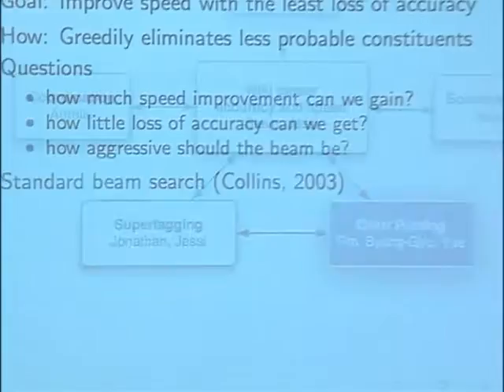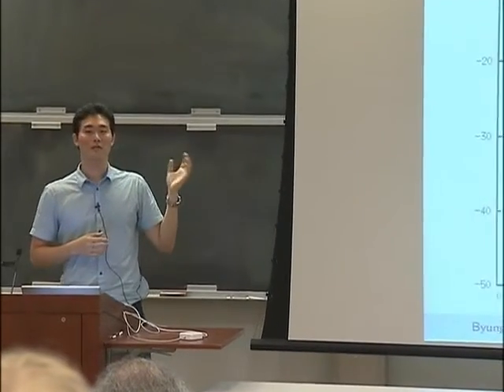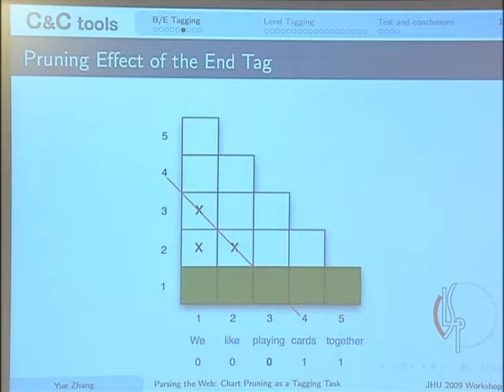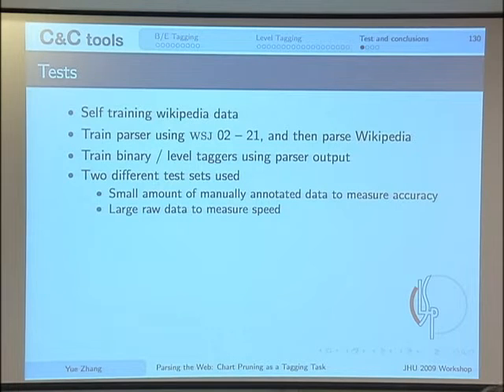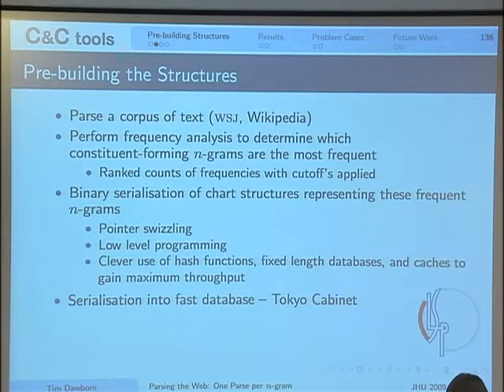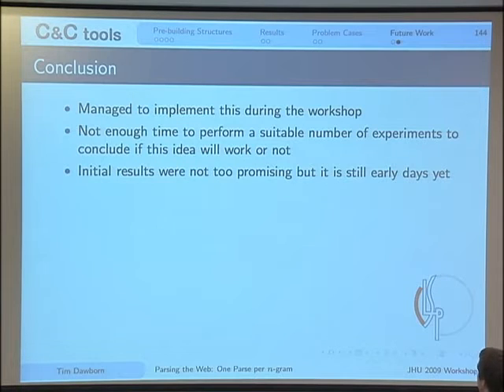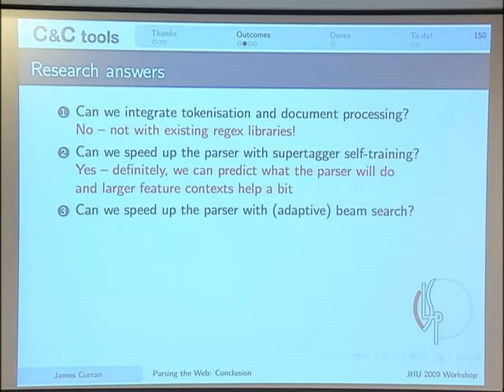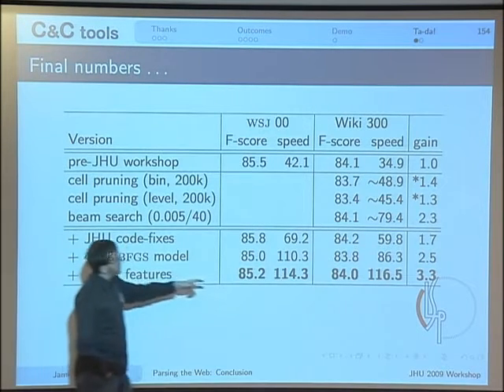Parsing the Web: Large-Scale Syntactic Processing - Closing Presentation at 2009 Workshop